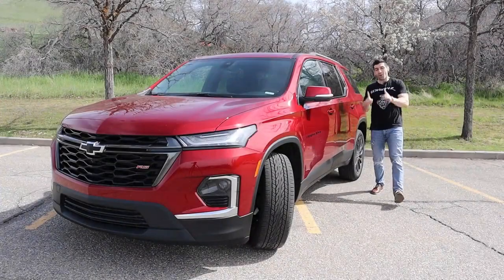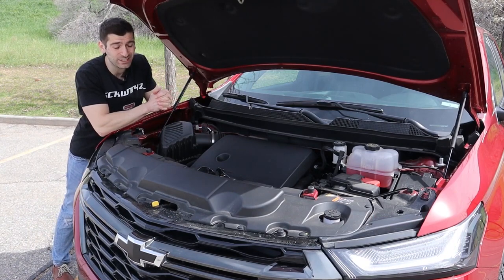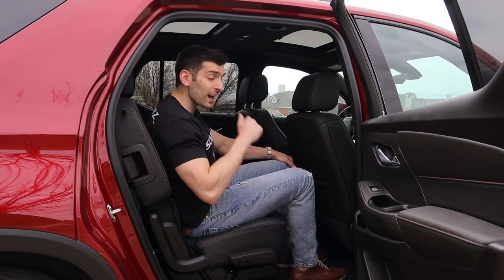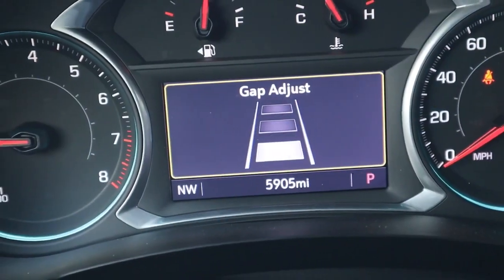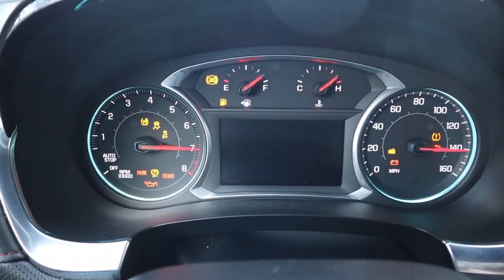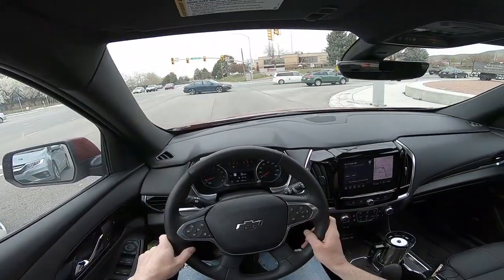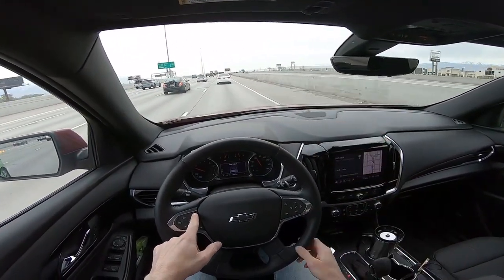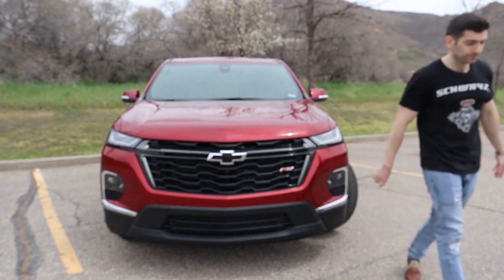2022 Chevy Traverse Car Review | Should you BUY the RESTYLED Chevy Traverse over a Kia Telluride?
Here is everything you need to know about the 2022 Chevy Traverse! 2022 is the first model year featuring the restyled front and rear fascia's, grill, headlights, and taillights. In today's video I show you a comprehensive review of the brand new 2022 Chevy Traverse RS and compare it to its closest competitors: Kia Telluride, Toyota Highlander, Hyundai Palisade, Nissan Pathfinder, Honda Pilot, Jeep Grand Cherokee L, Dodge Durango, among others. I outline the pros and cons in comparison with those vehicles and why you should consider the newly restyled Traverse if you are in the market for a mid-size crossover. Overall I was very impressed with this vehicle as with the Chevy Equinox. Chevy's improvement in ride quality and comfort is reminiscent of a luxury car. That mated with the 3.6L V6 that moves this vehicle well and the stylish exterior and interior cabin make the Traverse a great option for many mid-size crossover shoppers. Additionally, the Chevrolet Traverse comes packed with loads of safety features out of the gate even on the lowest trim level and you can get it equipped with some of the best class-leading safety tech in the industry. If you are in the market for a great daily driver, with loads of safety, best in-class cargo volume, and attractive looks then make sure you test drive the 2022 Chevy Traverse!
Song 1: "Gotta Get It" - by Famous Cats
Song 2: "Suns Out Puns Out" - by Mikey Geiger
0:00 - Introduction
2:24 - Facelift / Restyling...What changed for 2022
3:36 - Pricing
5:21 - Powertrain (engine output HP/Tq, MPG, towing capacity, etc...)
6:26 - Cargo Volume
7:58 - 3rd row seating and amenities
10:14 - 2nd row seating and amenities
12:07 - 1st row seating and amenities. Infotainment screen display
13:32 - Storage space
14:15 - Reliability
14:35 - Warranty
15:42 - Safety and security features
16:43 - Crash test rating
17:19 - Exterior styling and features
18:41 - Rally Sport trim features
20:00 - Chevy Key
20:24 - Interior styling and features
25:25 - Performance, Handling, Ride Quality, Comfort, and Interior Cabin Noise
35:13 - Fun & Hidden Features
36:41 - Conclusion
Huge thank you to Chevrolet for giving me the opportunity to review this vehicle for you all today. To check out local inventory or build your own go to their